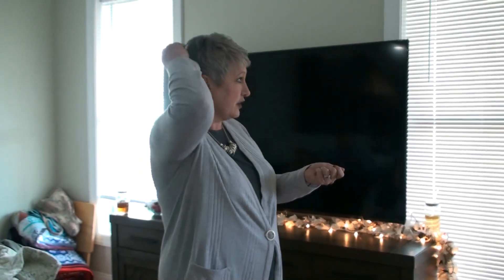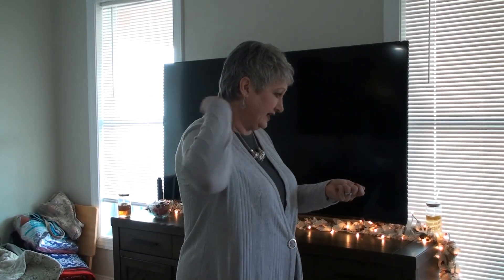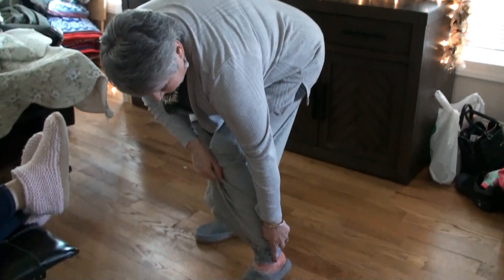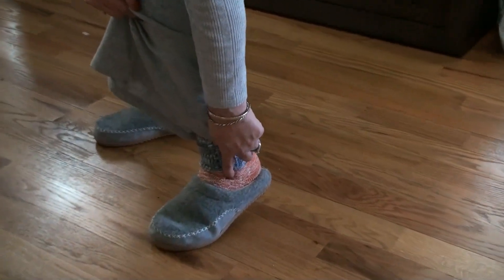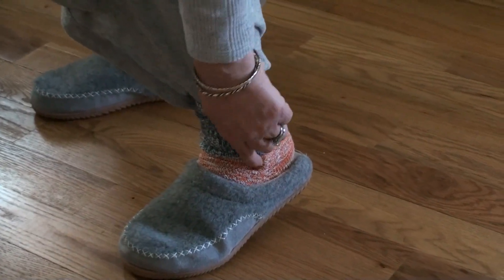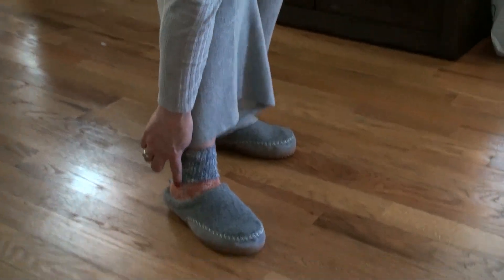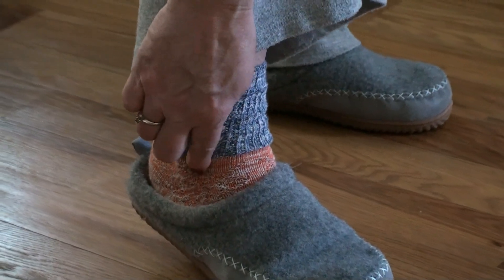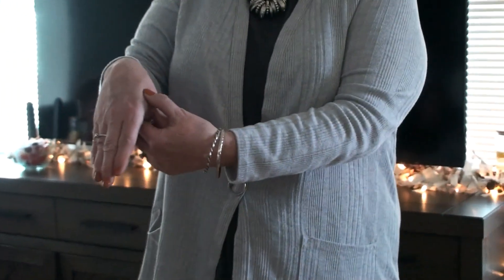Quantum Energy Clearing - Kandy Vandawalker Explains the Technique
Kandy Vandawalker explains the simple, 3-minute quantum energy clearing technique.